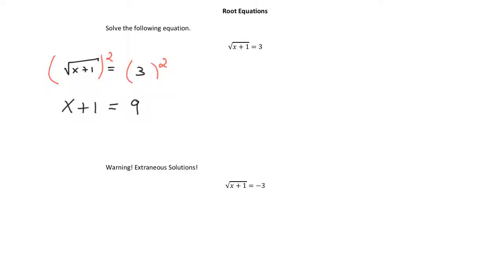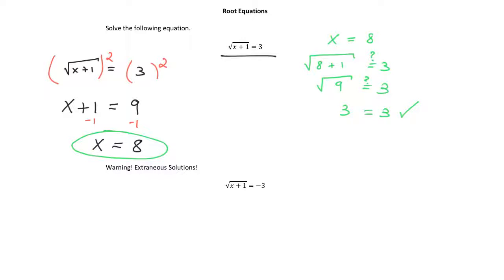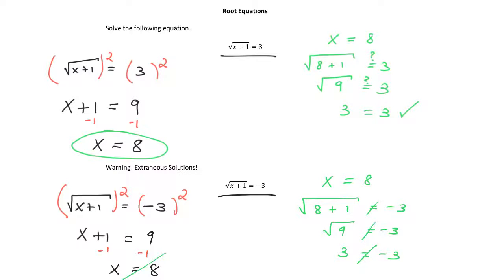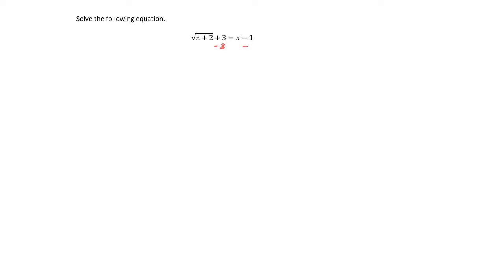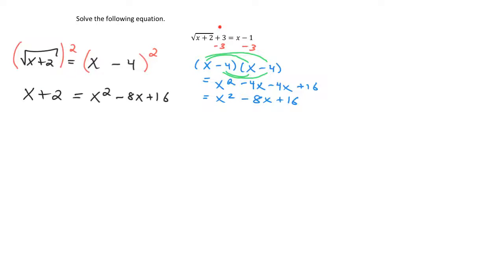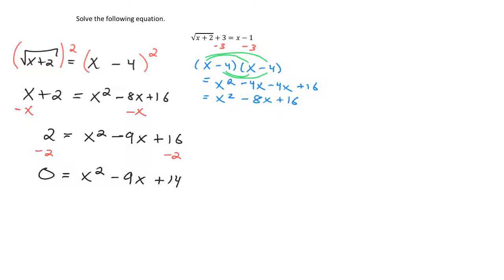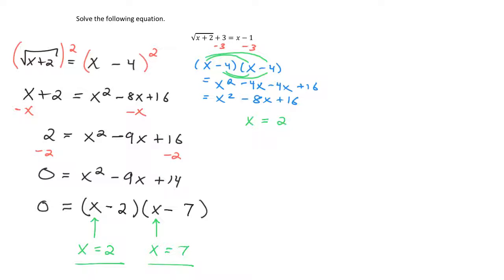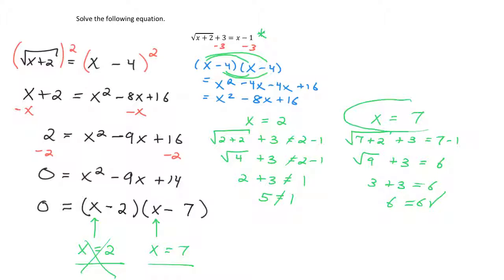MTH 095 Root Equations